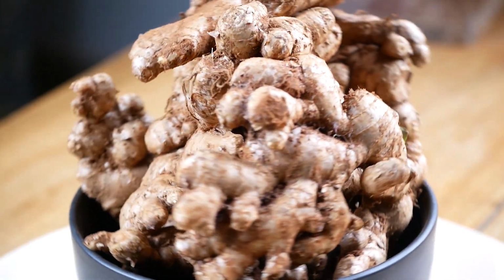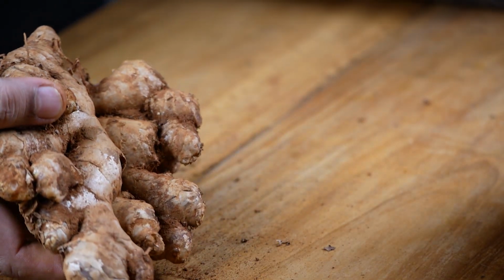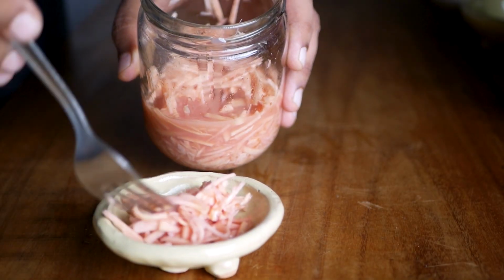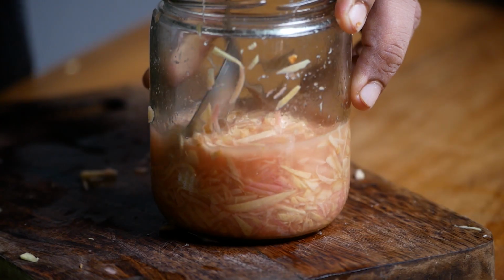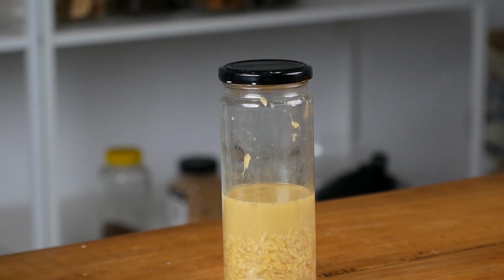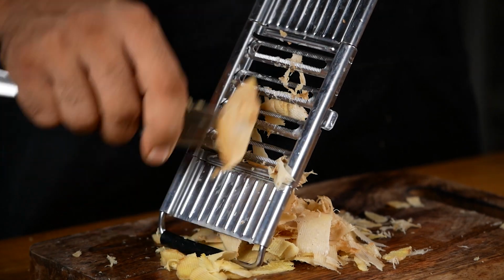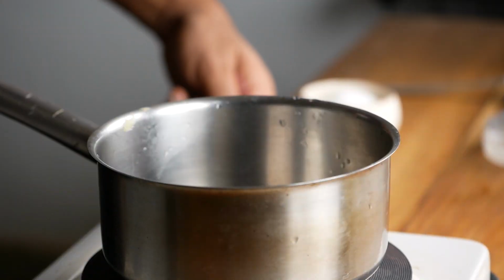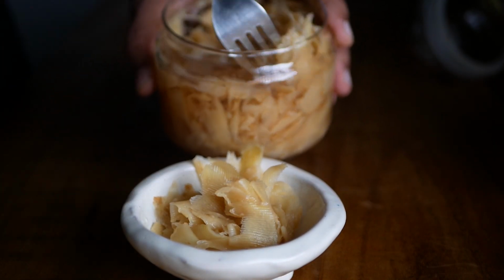Pickled Ginger: The Art of Culinary Fermentation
✅ Download a visual guide for cooking with spices from Srikant (PDF) 👇🏽

Learn how to make three different recipes of pickled ginger. Famous Japanese ginger that's eaten with sushi, brined ginger and Indian style ginger pickle, made with lemon juice. Ginger pickle is a great help for you digestion system, and for a healthy gut.

🔥WRITTEN RECIPES:🔥